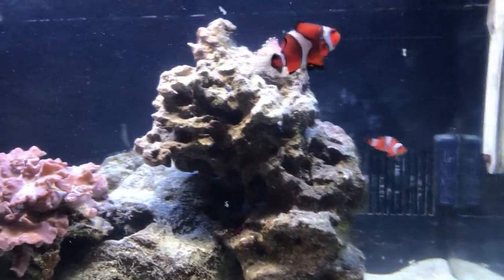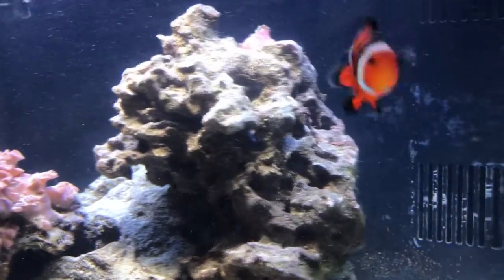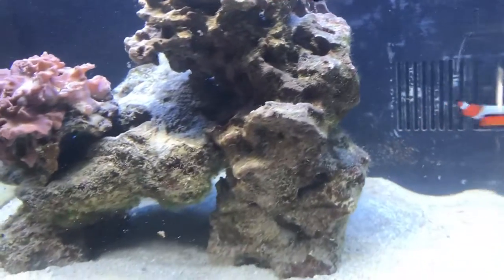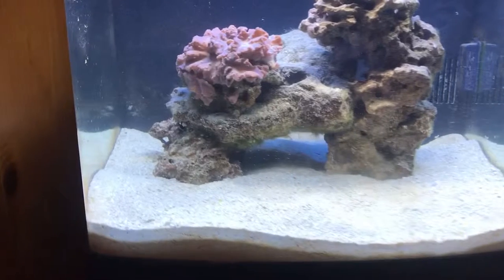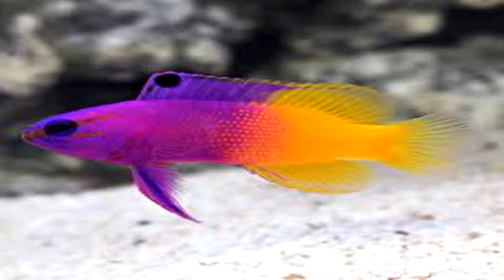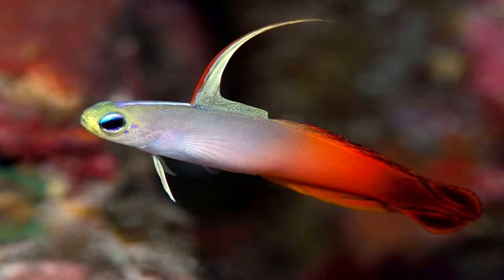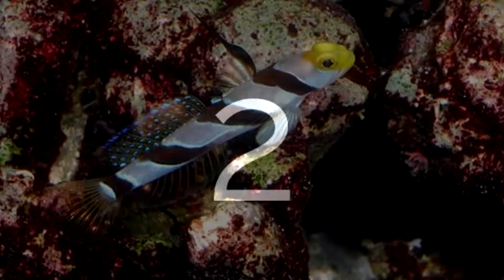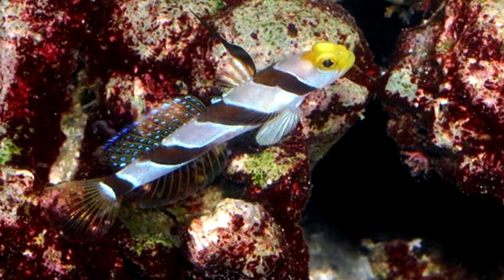TOP 5 BEGINNER SALTWATER NANO FISH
In this video I will show you the top five best saltwater nano fish for beginners